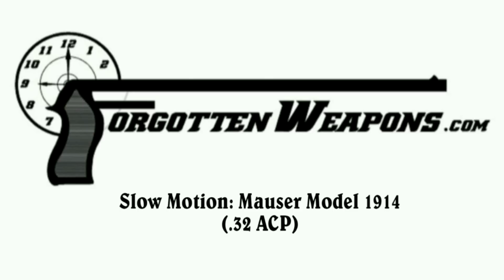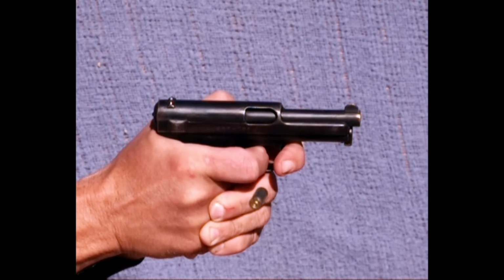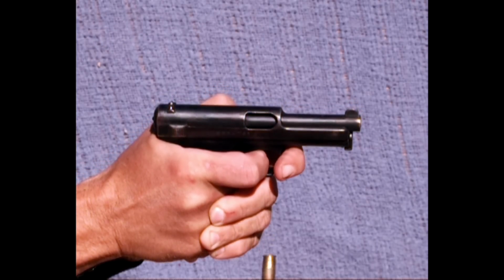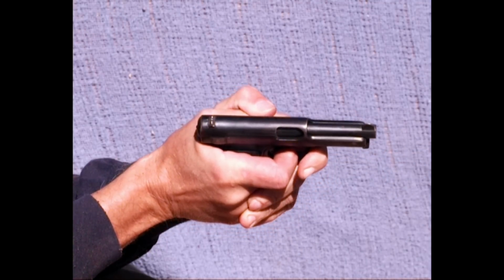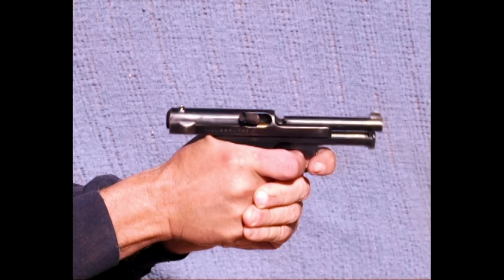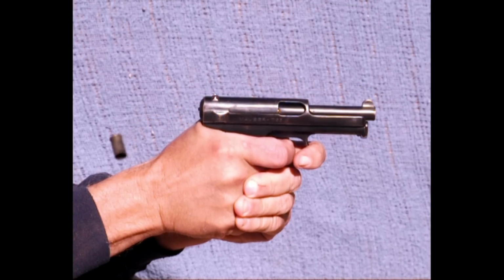Slow Motion: Mauser 1914 Pocket Pistol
Mauser's classic early pocket pistol began as the model 1910, in .25 ACP caliber (6.35mm). It was then re-engineered for the larger .32 ACP (7.65mm) cartridge in 1914, and a final set of modifications too place in 1934. It is a simple blowback mechanism, with disassembly rather different from most other blowback pocket pistols.